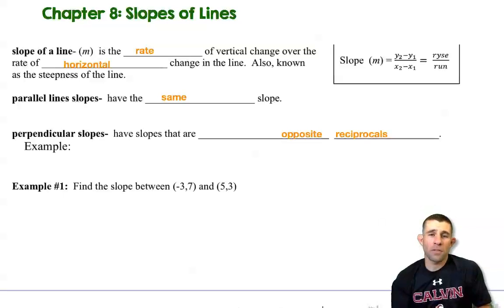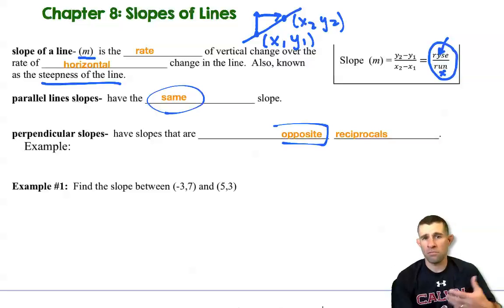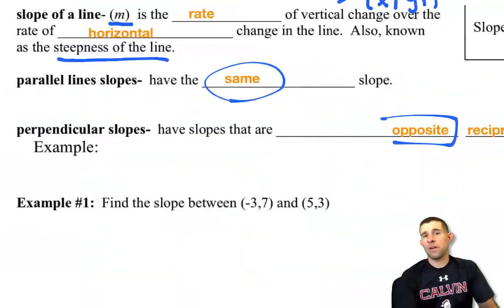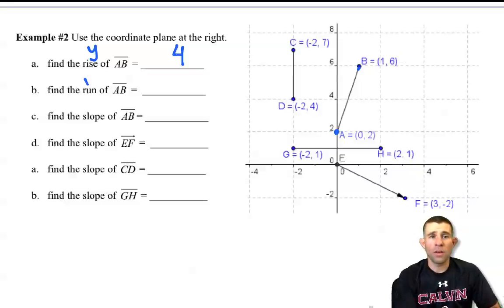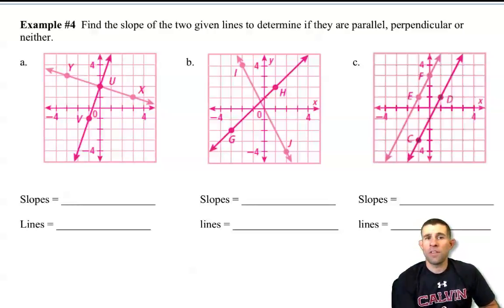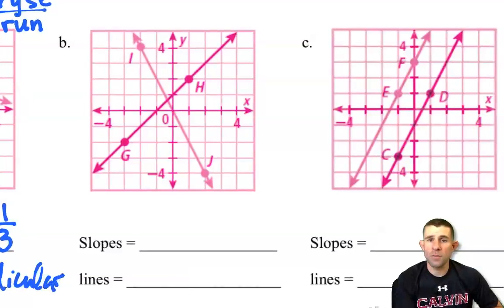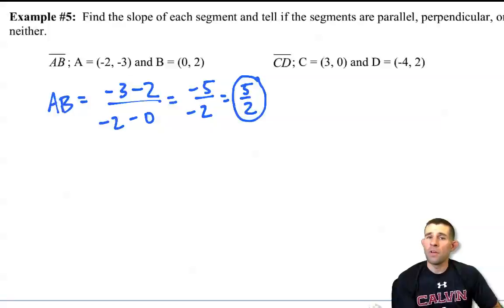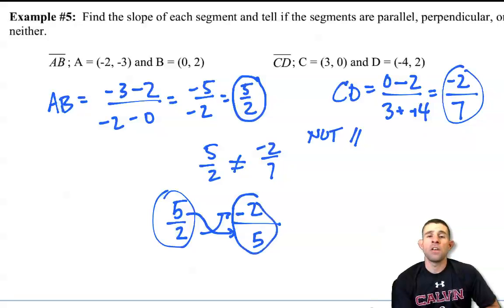Geo 3.5 Slopes of lines